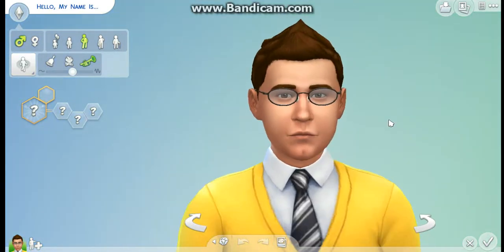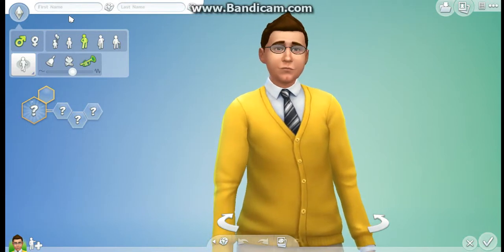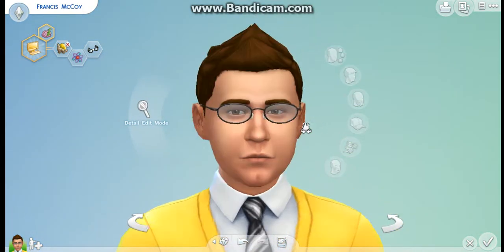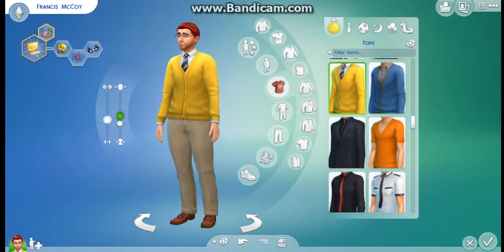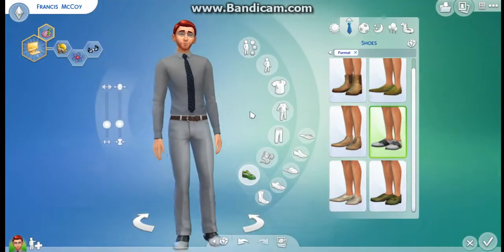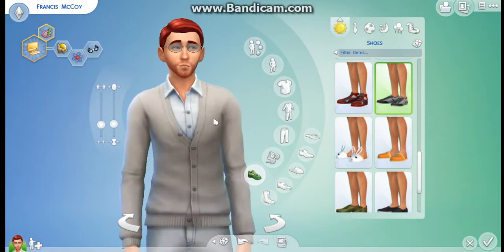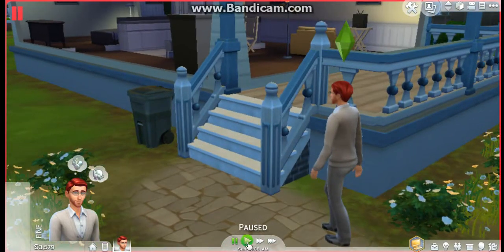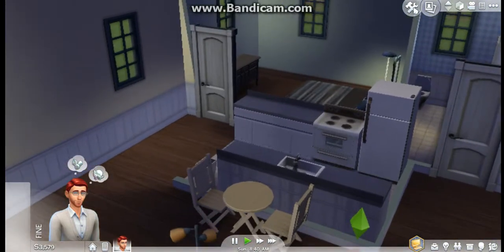Sims 4 #1: Welcome home Francis McCoy!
I've been waiting for this! Say hello to Francis McCoy! We will be playing his life through this Sims 4 playthrough!
I apologize for the video quality, it is fixed in the next video.

have a beautiful day and remember to stay AWESOME!!!